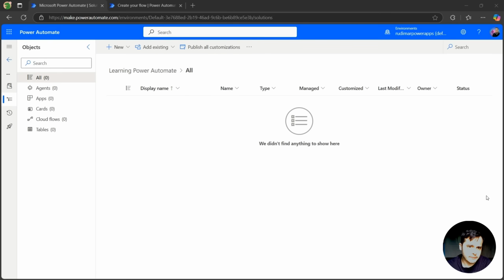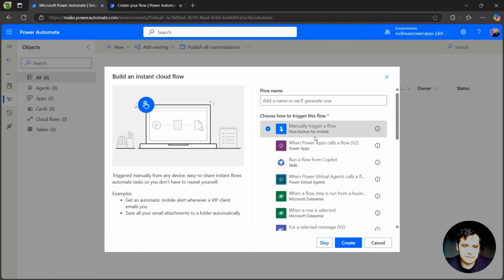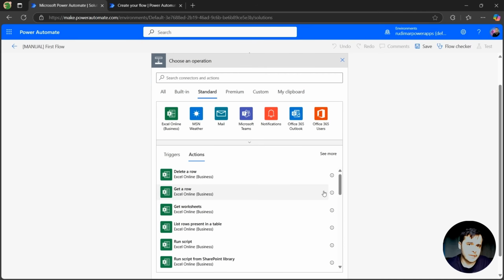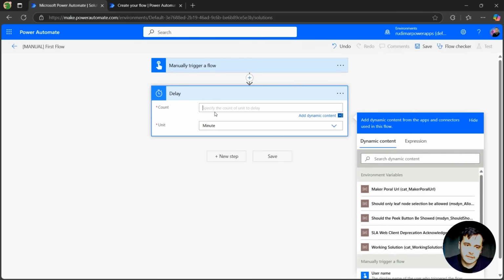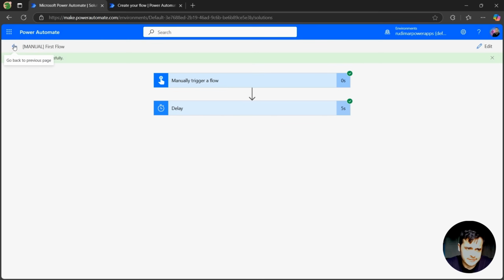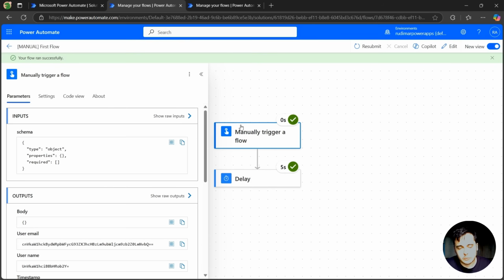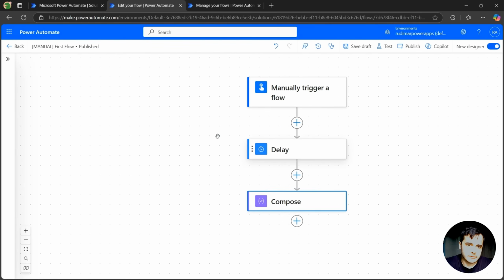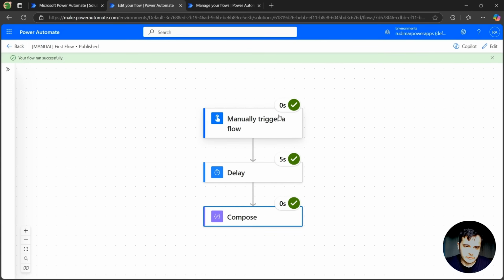How to Create Your First Flow in Power Automate (Beginner Tutorial)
🚀 Creating Your First Flow in Power Automate: Step-by-Step Guide for Beginners
Are you new to Power Automate and looking to create your first automated workflow? Join Rudimar (Rudi) in this beginner-friendly tutorial, where he walks you through everything you need to know to build your first Power Automate flow from scratch.

This lesson covers the Power Automate interface, how to select a manual trigger, and how to add actions using different connectors. You'll also get an introduction to built-in, standard, premium, and custom connectors, allowing you to integrate Power Automate with other applications effortlessly.

But that’s not all! We’ll also cover:
✅ How to save, test, and troubleshoot your flows
✅ The new Power Automate interface and its latest features
✅ Managing and editing your flows for efficiency
✅ Real-world examples to help you build practical automation workflows

By the end of this tutorial, you'll have a fully functional flow and the confidence to start automating your repetitive tasks!

🔥 Training & Freelancing Inquiries
I offer 1-on-1 mentorship and group training to help you master Power Automate, Power Apps, and the Power Platform.

I’ll review your request and get back to you if it’s a good fit!

⏱️ Video Chapters:
⏳ 00:00 Introduction to Power Automate
⚡ 00:27 Creating Your First Flow
🔄 01:07 Understanding Flow Triggers
🔗 02:09 Adding Actions to Your Flow
🛠️ 02:16 Exploring Connectors and Actions
💾 04:22 Saving and Testing Your Flow
📂 05:24 Managing and Editing Flows
✨ 06:30 New Interface Features
✅ 08:32 Testing in the New Interface
🚀 08:58 Conclusion and Next Steps

🔍 Keywords & SEO Optimization
Power Automate tutorial, how to create your first flow in Power Automate, Power Automate beginner guide, manual trigger in Power Automate, Power Automate actions, Power Automate connectors explained, flow automation, Power Automate troubleshooting, best practices for Power Automate, Power Platform automation.